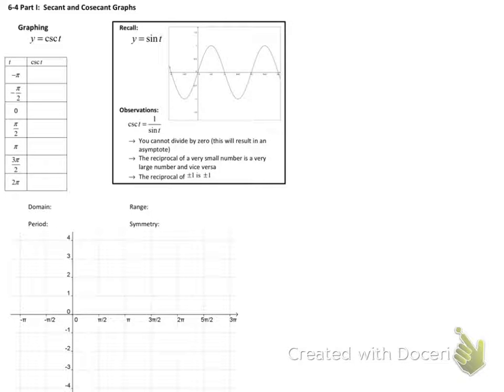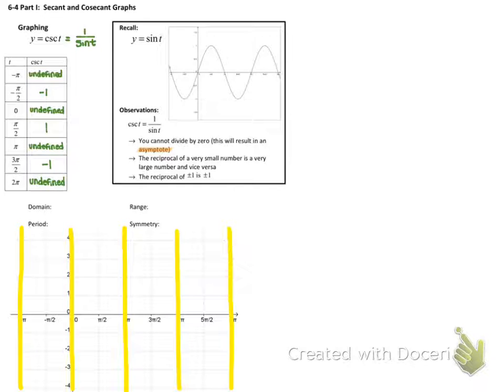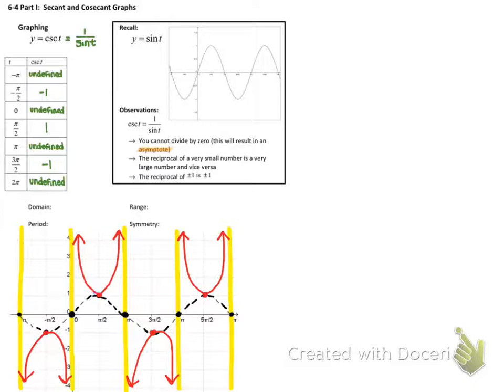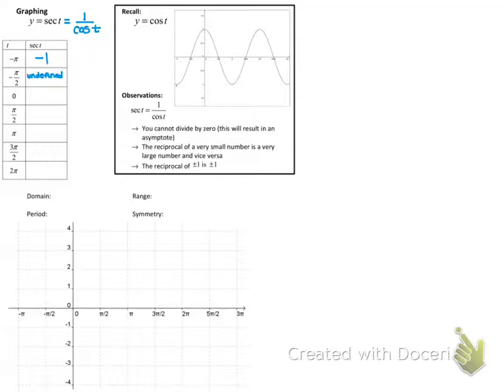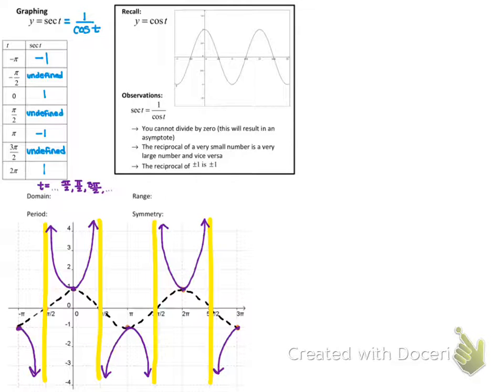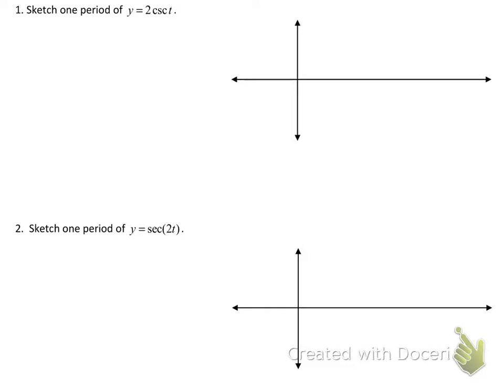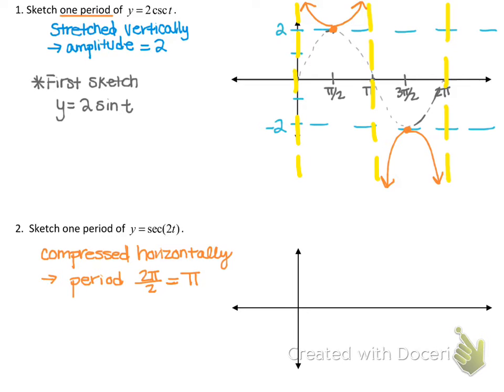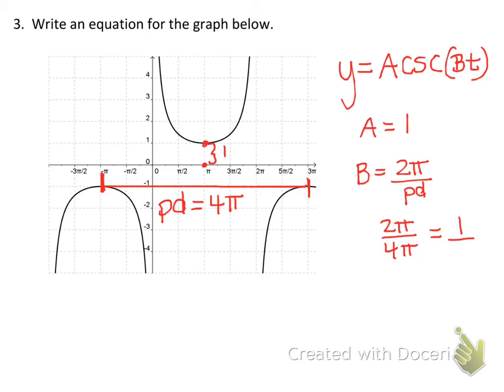Precalc 6.4 part 1